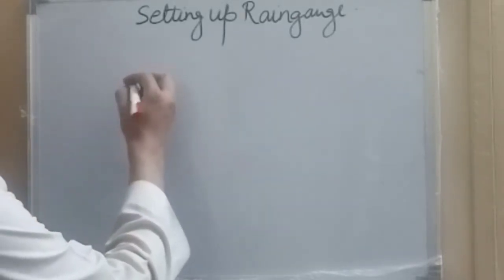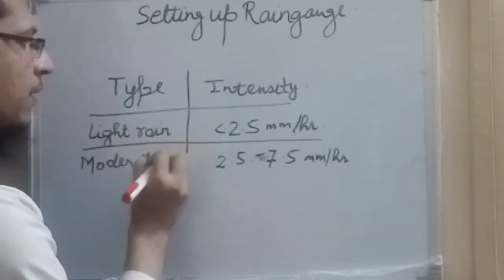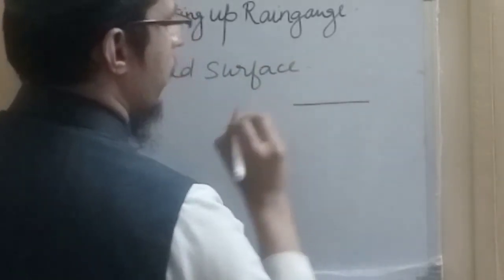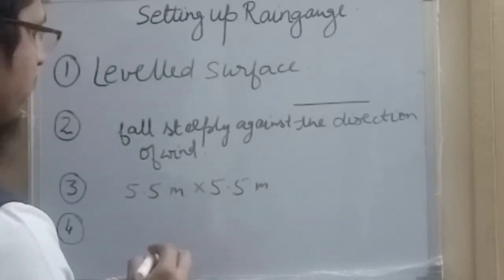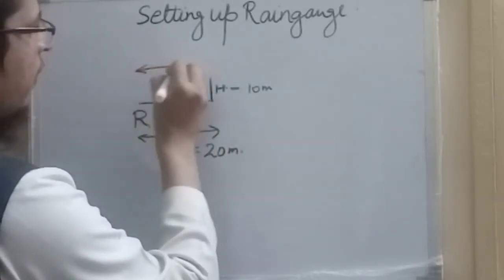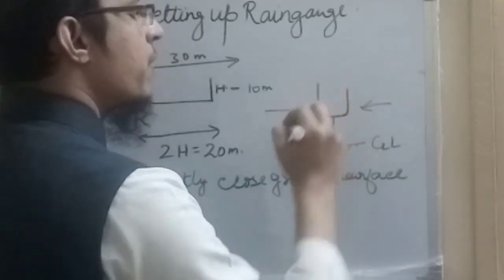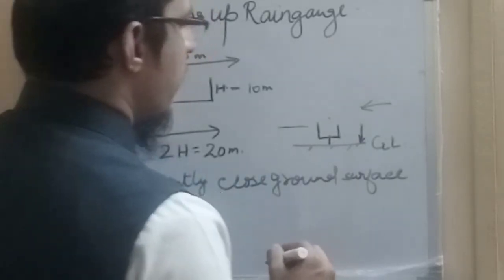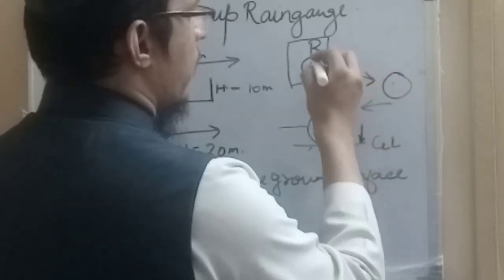Raingauge Station/Precautions To Install Raingauge/Hydrology/Proper Placement of Rain Gauge/Rainfall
Location for setting the rainguauge
Classification of Rainfall based on intensity
Raingauge Station
Raingauge Installation
Hydrology
Make A Rain Gauge
Proper Placement of Rain Gauge
Rainfall intensity

Raingauge installation

newtoyou new to you